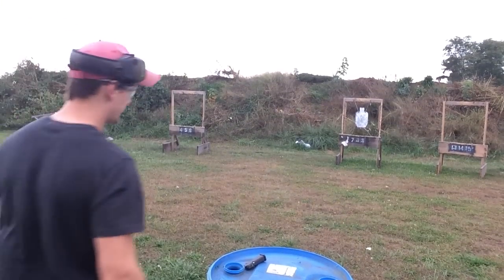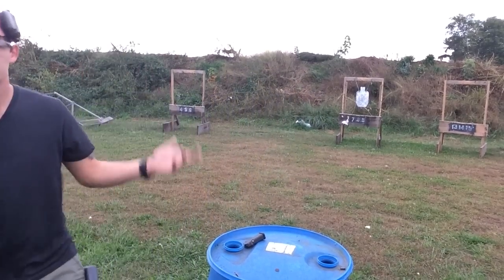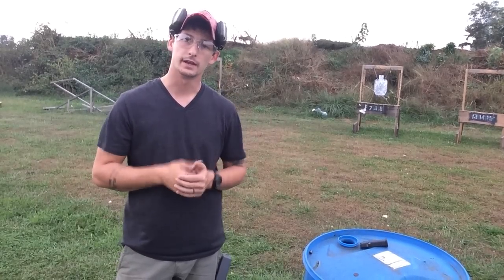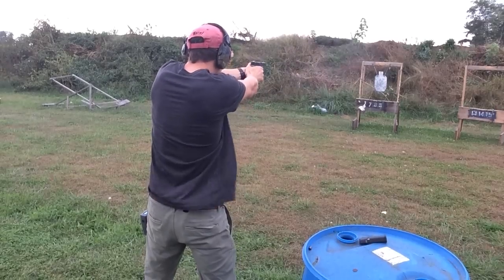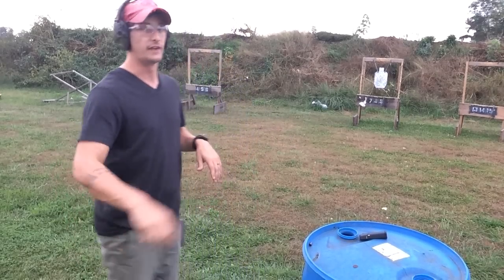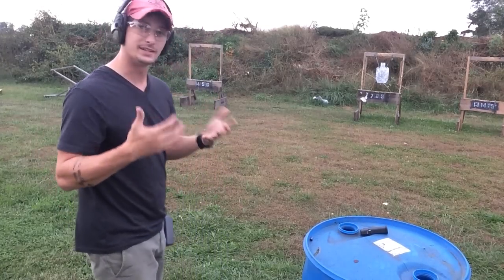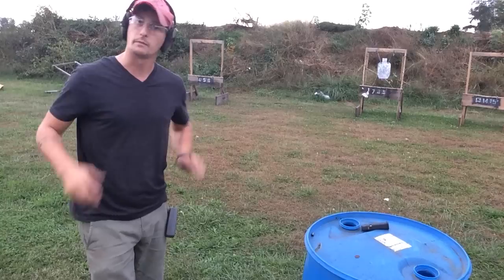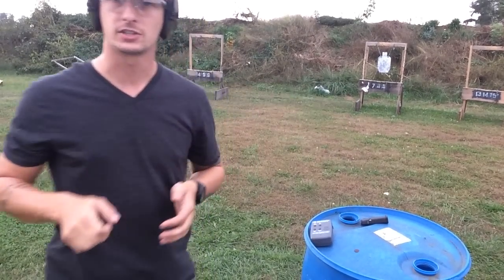Sub second CCW demo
Utilizing muscle memory, starting off slow, we are able to get under a second, but we see a clear problem that arises from going fast, our gun bounces back towards our chest eliminating the potential for follow-up shots.